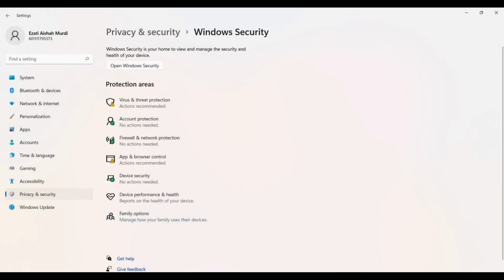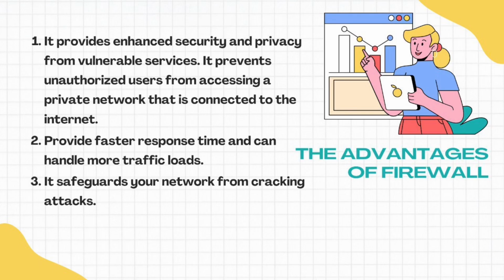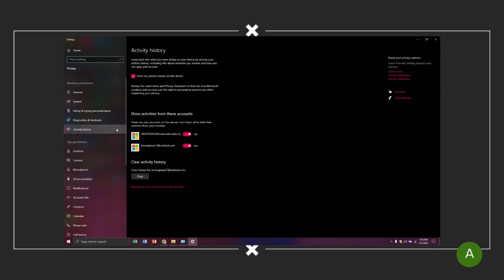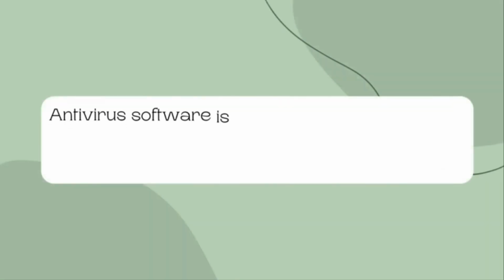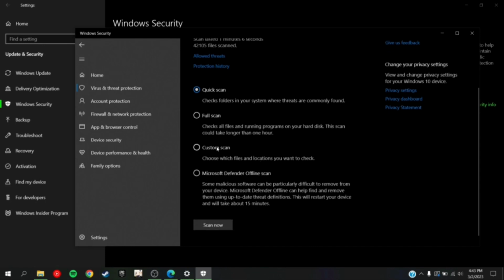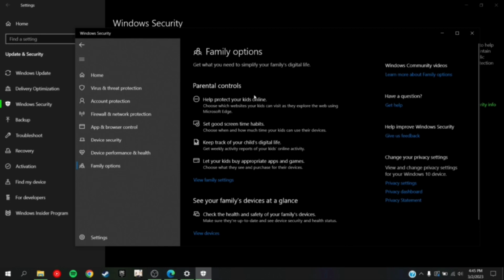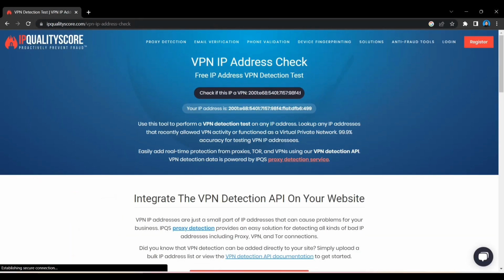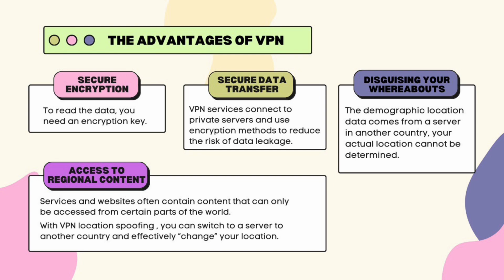CSC520 PRINCIPLES OF OPERATING SYSTEMS - HOW TO MAKE YOUR PC MORE SECURE